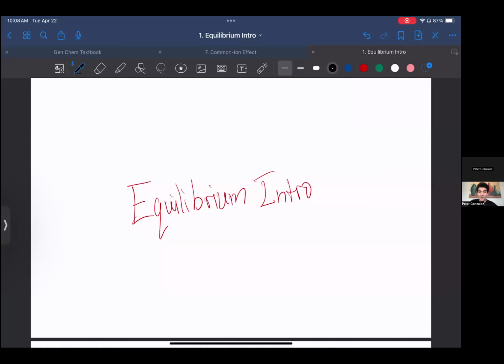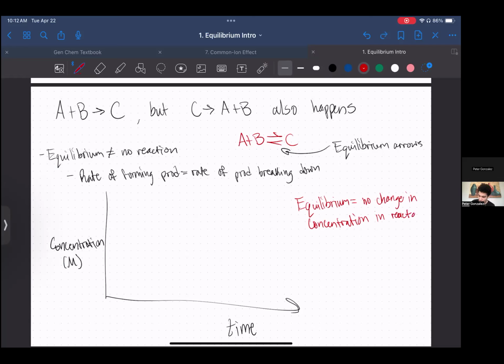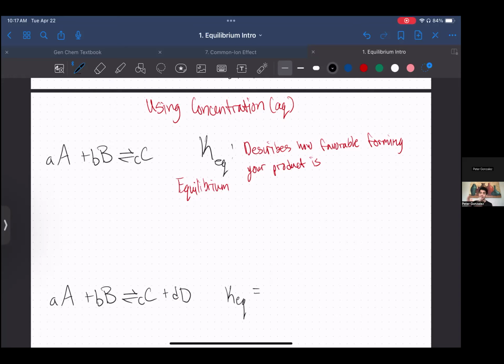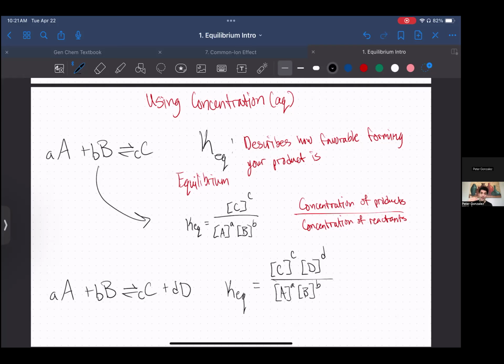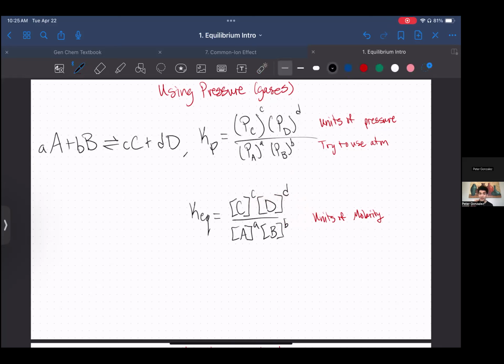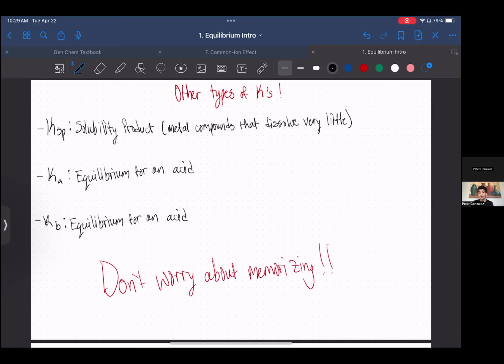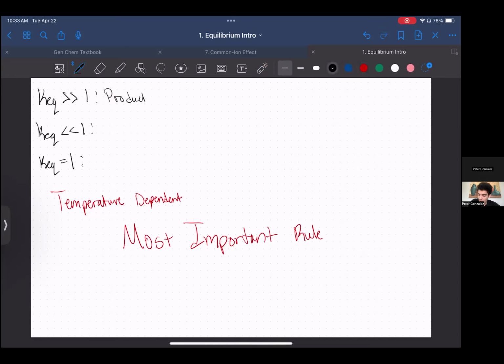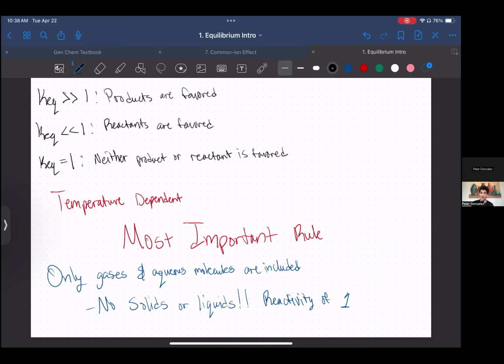Equilibrium & Equilibrium Constant (K)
Welcome back to Chemistry Made Easy :)! In this video, we’re diving into the fascinating concept of chemical equilibrium and the role of the equilibrium constant (K). You’ll learn what chemical equilibrium really means, how reversible reactions behave, and some general rules to avoid common mistakes. We’ll also break down how to write and interpret equilibrium expressions, explore the difference between Kc and Kp, and walk through how to calculate the equilibrium constant step by step. Most importantly, you’ll understand what the value of K tells us about the position of equilibrium and the favorability of a reaction. This video is perfect for high school or college chemistry students, anyone studying for AP, IB, or A-level exams, or curious learners who want to make sense of chemistry without the confusion.